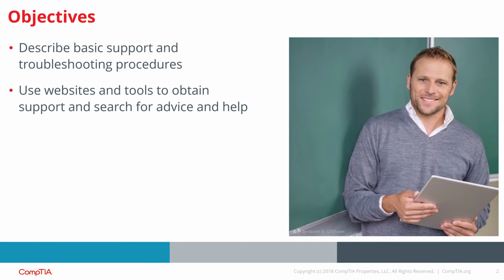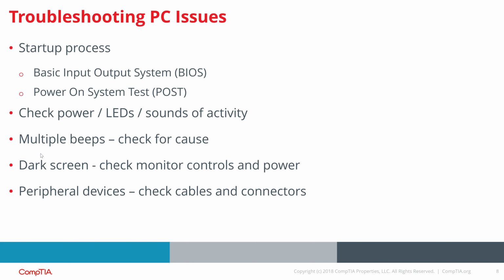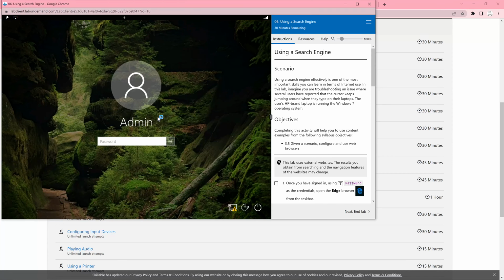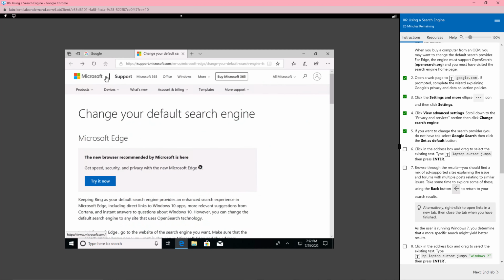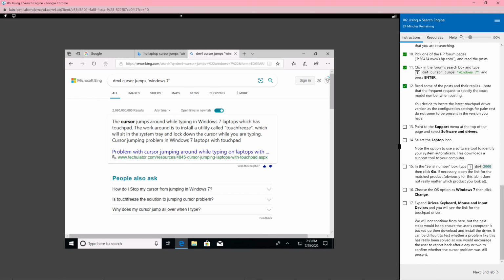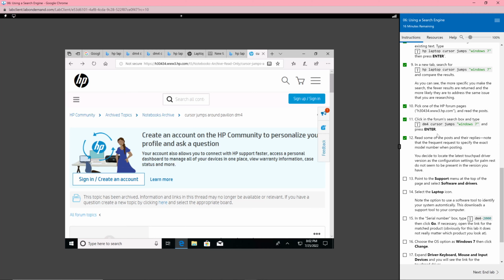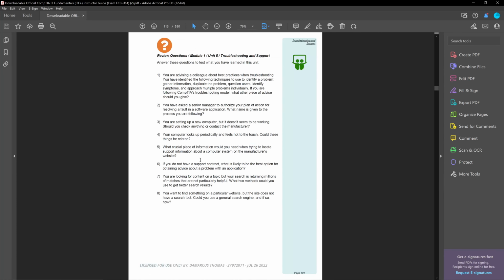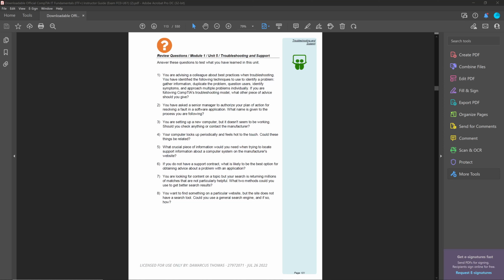IT 110: Week 4 Lecture Video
Prof. Thomas walks through Module 1 Unit 5, and Lab 5 in this video.